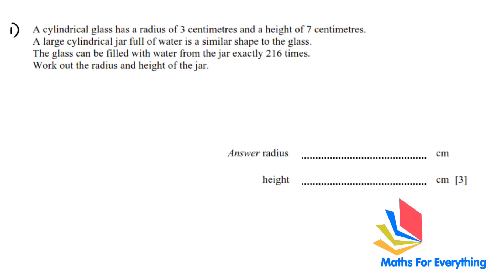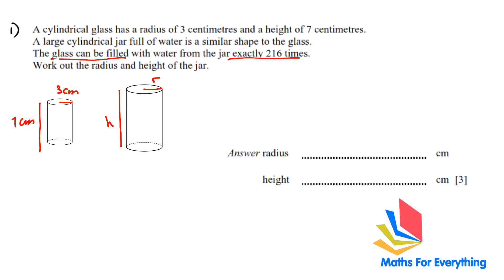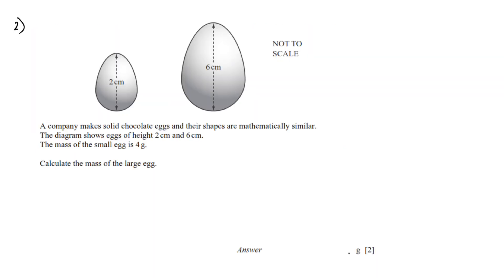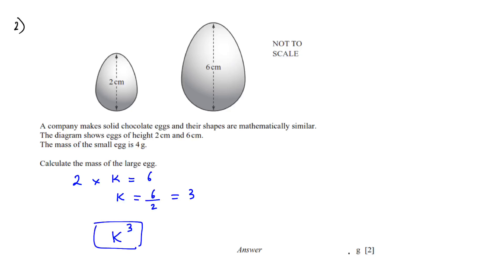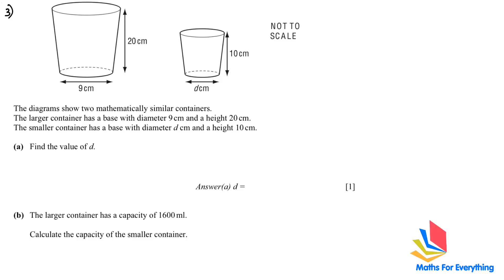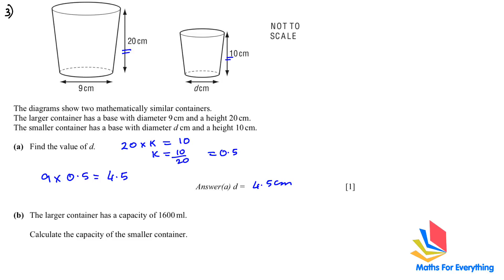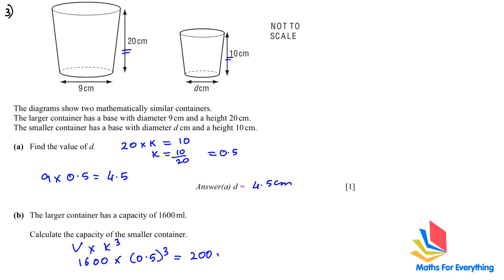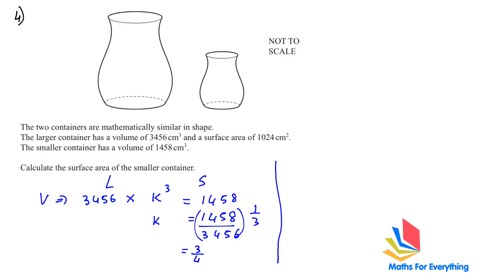IGCSE MATHS PAPER 2, SIMILAR SHAPES QUESTIONS FROM PAST PAPERS. WORKSHEET 2C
IGCSE MATHS PAPER 2, SIMILAR SHAPES QUESTIONS FROM PAST PAPERS. THIS VIDEO HAS SOLUTIONS FOR SIMILAR SHAPES WORKSHEET 2C, PAPER 2 EXTENDED.
SOLVING QUESTIONS TOPICWISE IS A GREAT WAY OF UNDERSTANDING THE CONCEPTS CLEARLY. Maths For Everything.